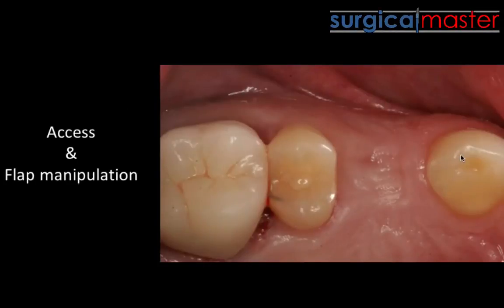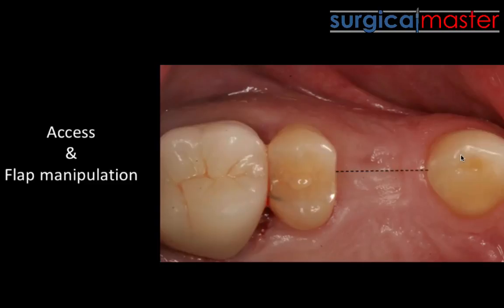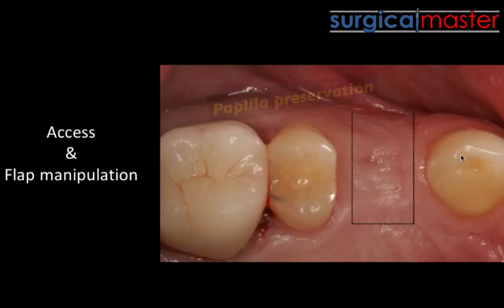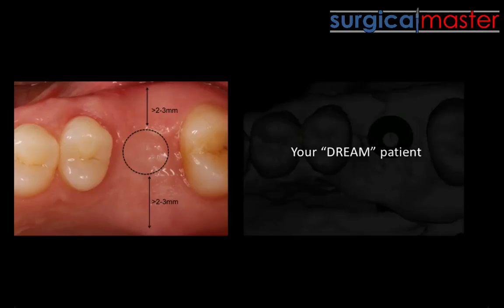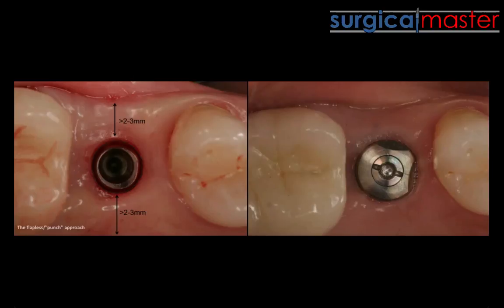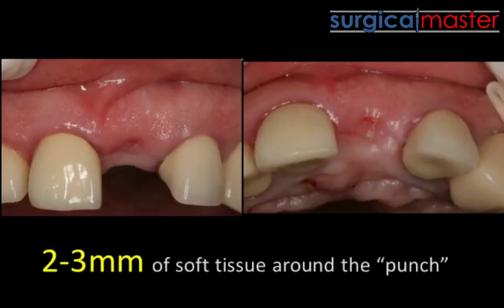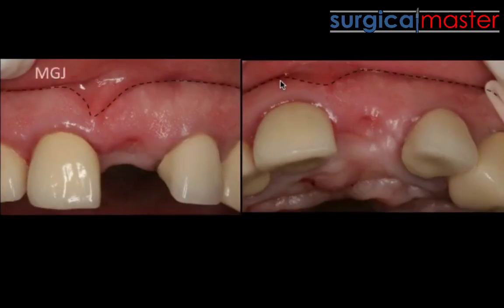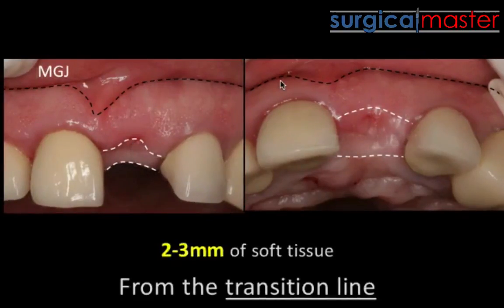How to manage the soft tissue around implants?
Soft tissues make a big difference when it comes to implant surgery success. In this video, Dr. Simon talks about some options for flap design that can help you achieve better soft tissues around implants.
This is a very small part of what will be discussed in the implant gold rush coming soon.